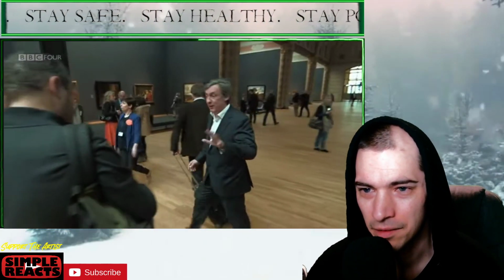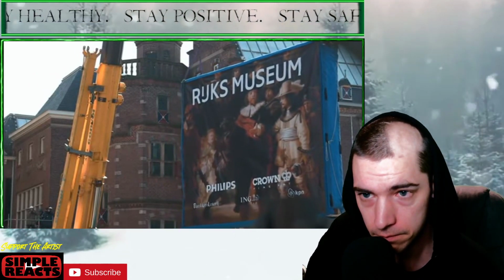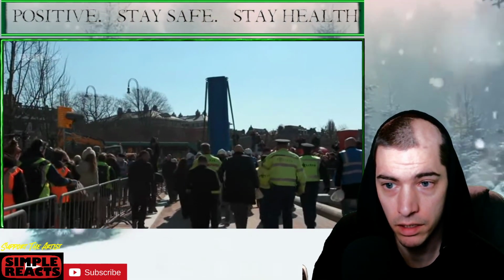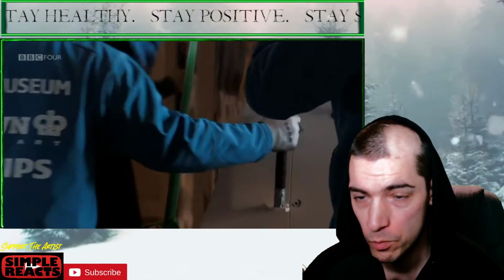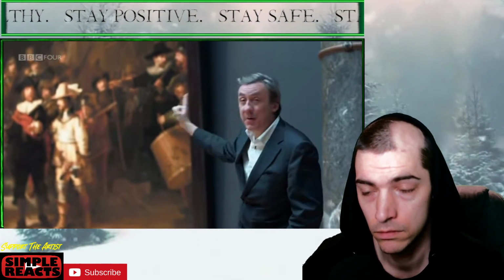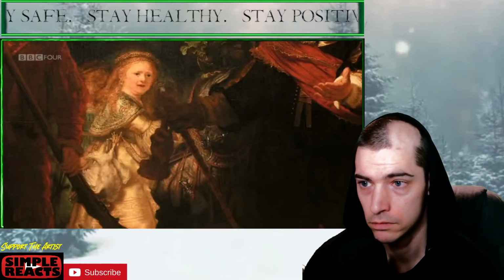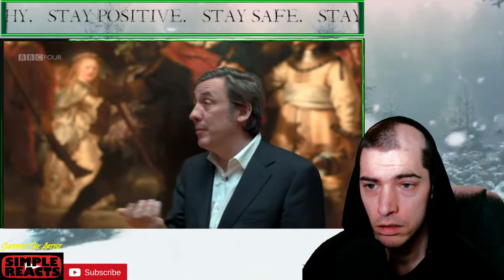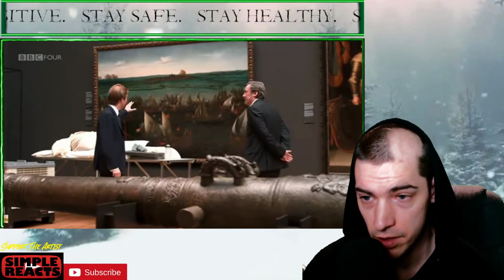A Night at the Rijksmuseum (Part 2) Reaction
ROAD TO 20,000!

simple, reacts,youtube,reaction,reactions,creator consortium,first time hearing,andrew graham-dixon,rijksmuseum